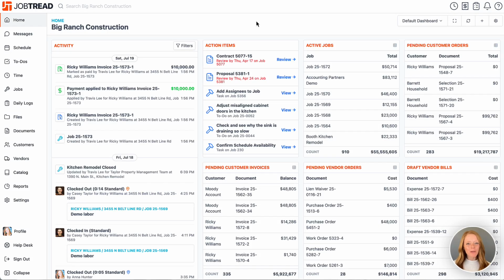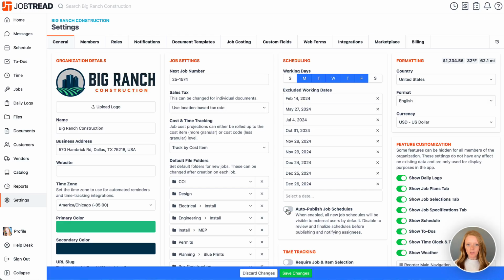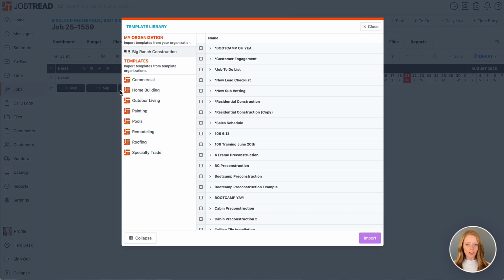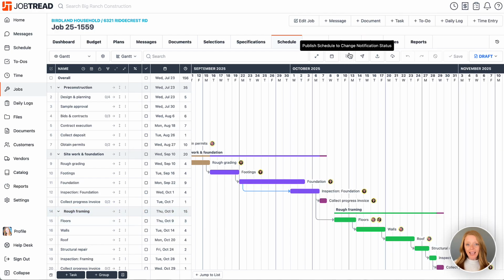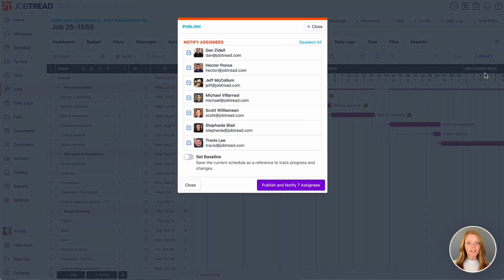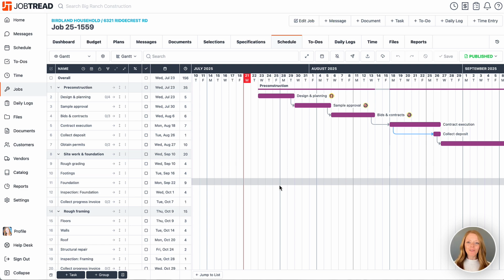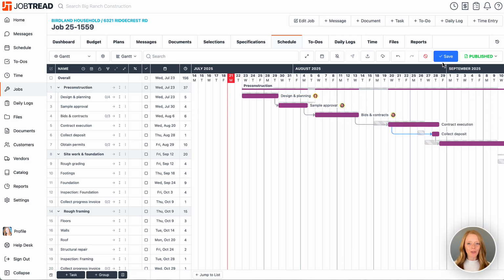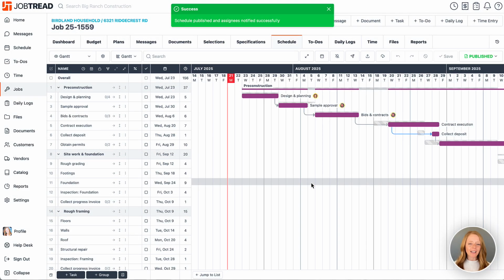Draft & Publish Schedules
Gain more control over when your schedules are shared with external users. By default, job schedules are automatically published and visible as you create them. Turn off the auto-publish schedule setting to keep schedules private while building them, then publish when ready - triggering assignee notifications and setting the baseline all at once.

Get Started:
1. Navigate to your JobTread Settings.
2. Locate the Scheduling section.
3. Toggle off Auto-Publish Job Schedule.
4. Build schedules privately, then click the Draft button when ready to share.

Perfect for teams who want to finalize their plans before releasing them to customers & vendors.

Sales & Estimating
-Construction CRM
-Templates & Cost Catalog
-Bid Requests
-Estimates
-Customer Selections
-Contracts & eSignatures

Project Management
-Purchase Orders
-Daily Logs
-Tasks & Scheduling

-Change Orders
-Customer Invoices
-Job Costing
-Quickbooks Integration